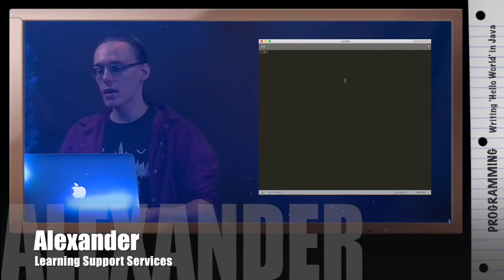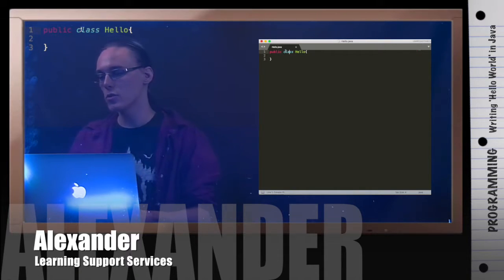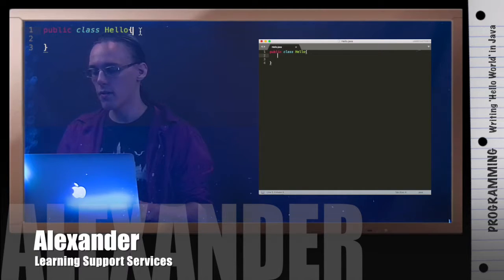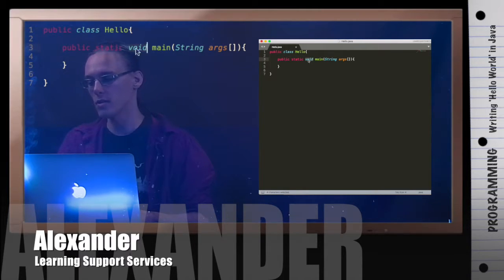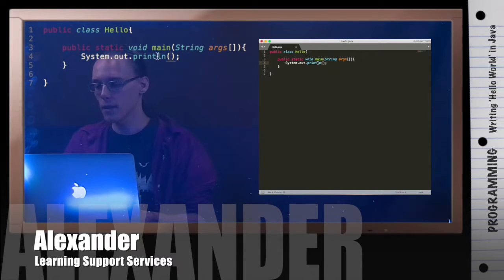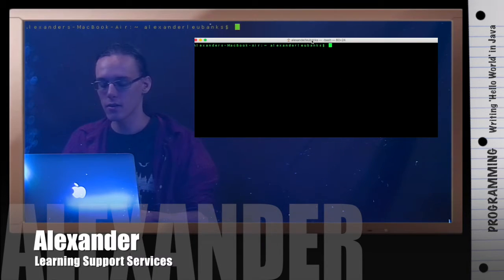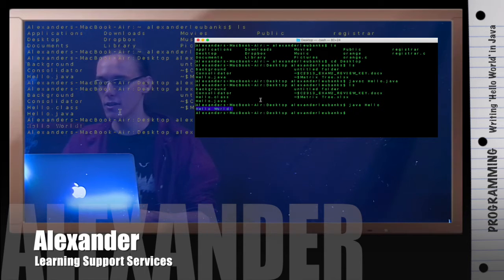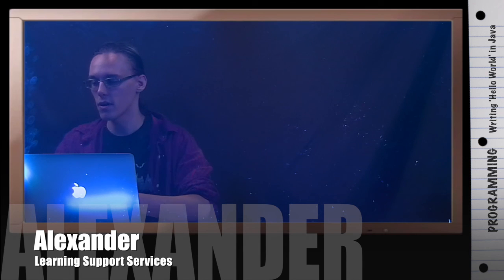Writing 'Hello World' in Java